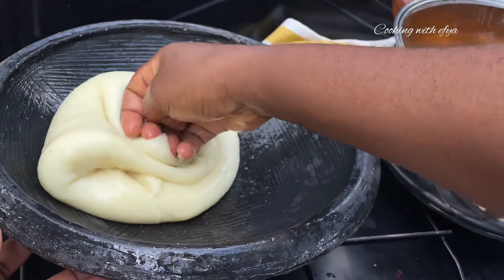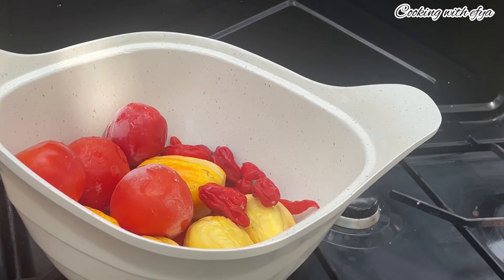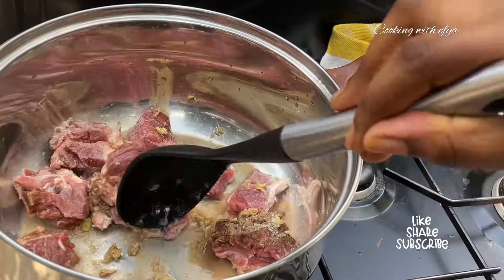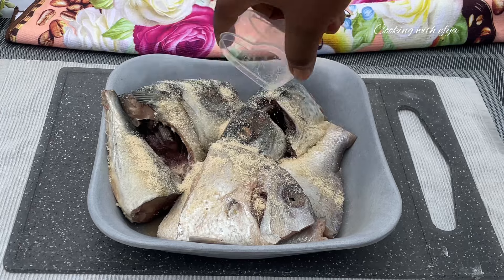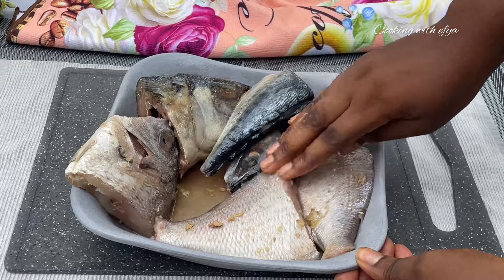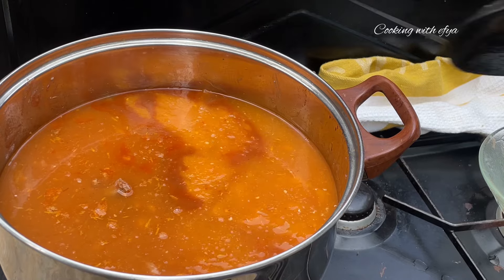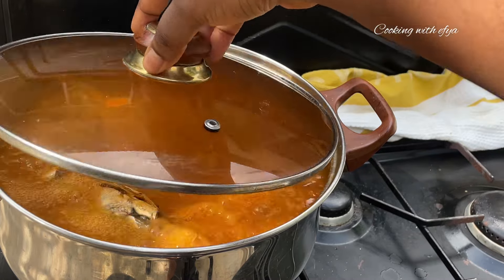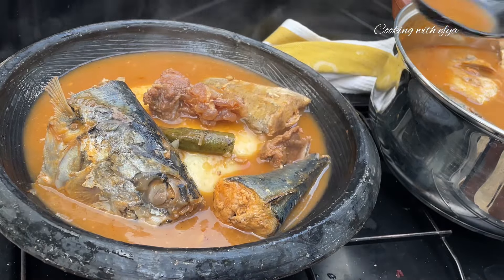HOW TO MAKE THE ULTIMATE GHANAIAN BEEF & FISH LIGHT SOUP/ PEPPER SOUP RECIPE & YAM FUFU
MOUTHWATERING PORK PEPPER SOUP / LIGHT SOUP | HOW TO MAKE AUTHENTIC GHANA PORK LIGHT SOUP WITH FUFU